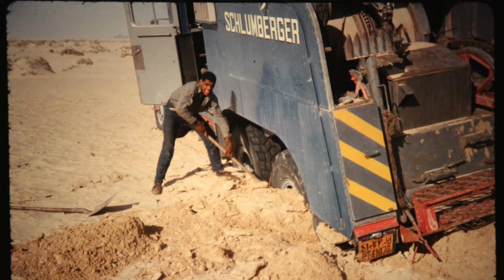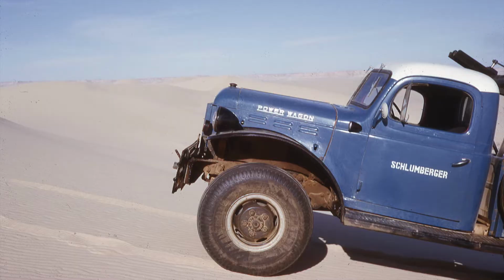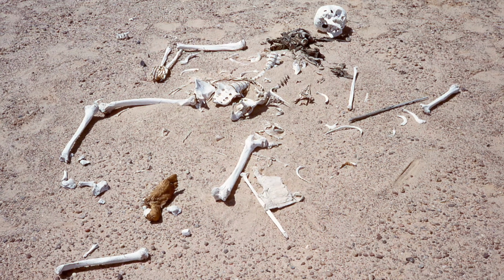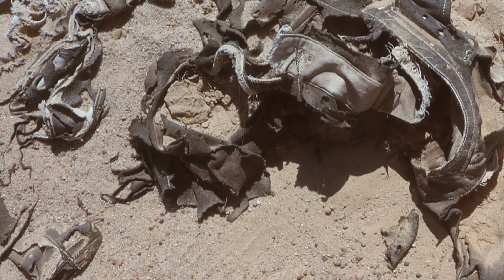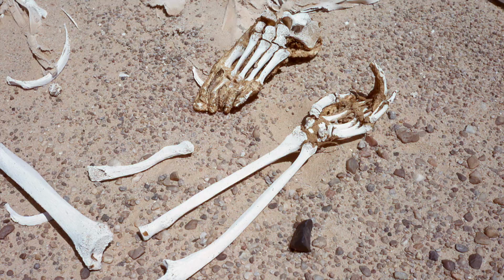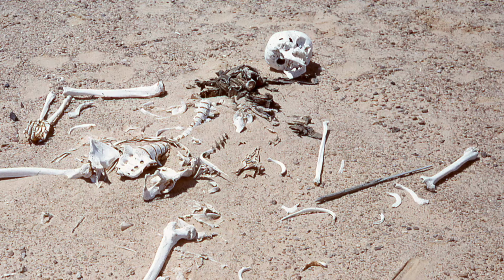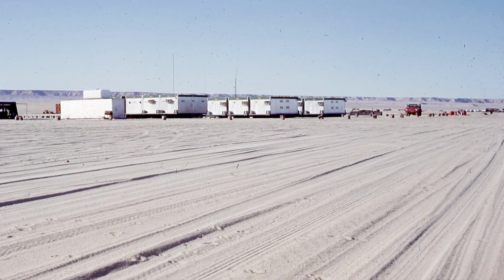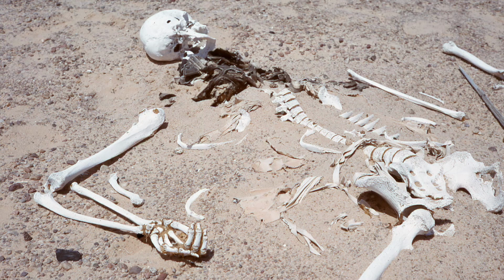The Desert Skeleton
Warning: this video has footage of a skeleton we found in the desert.

The desert is full of surprises - our discovery served as a good reminder that life is short (and that one should always bring enough water with them)